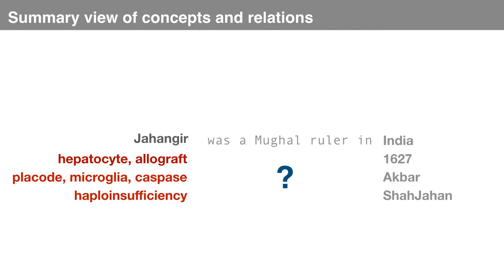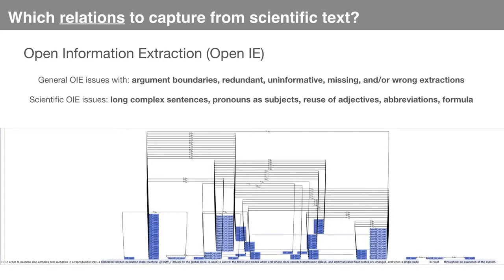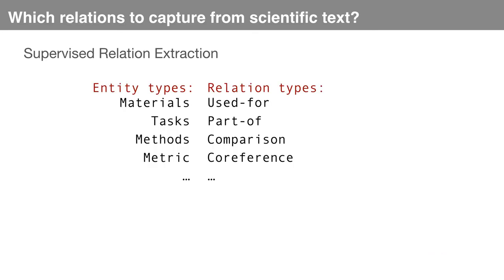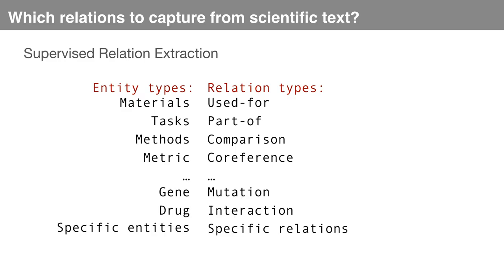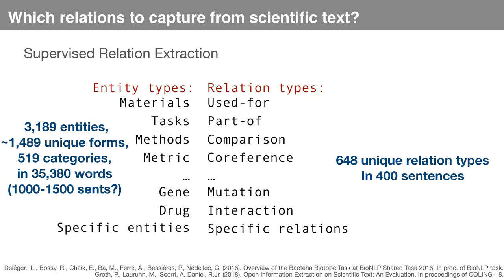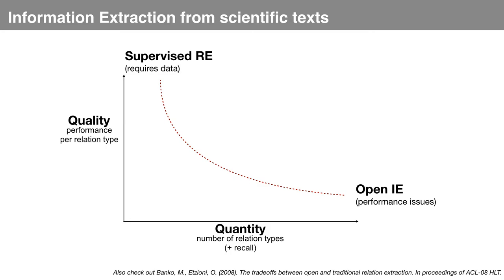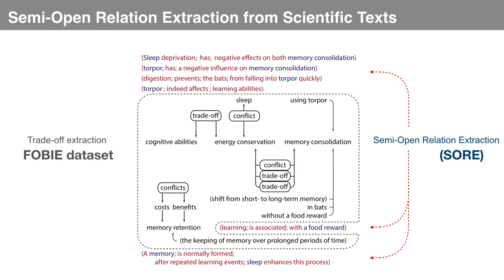Semi-Open Relation Extraction from Scientific Texts [abstract @ SciNLP workshop AKBC2020]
Presentation for our abstract submitted to the 1st SciNLP workshop at AKBC2020.

SciNLP: Natural Language Processing and Data Mining for Scientific Text

Our ACL2020 paper on Semi-Open Relation Extraction can be found